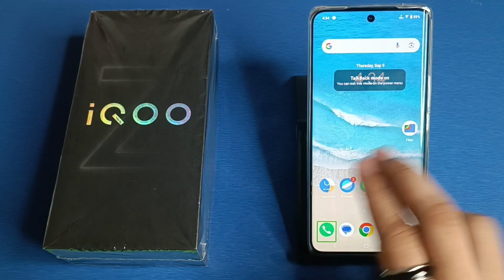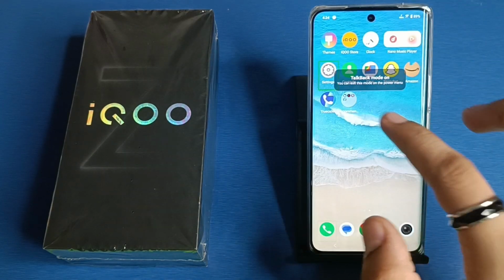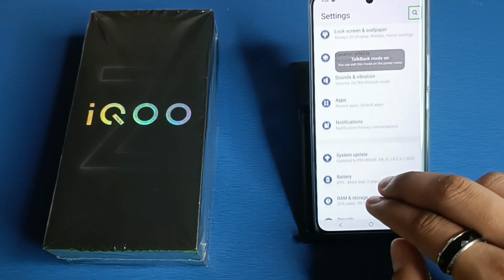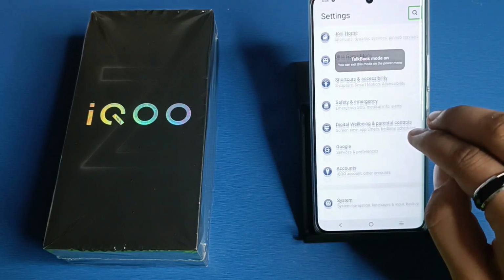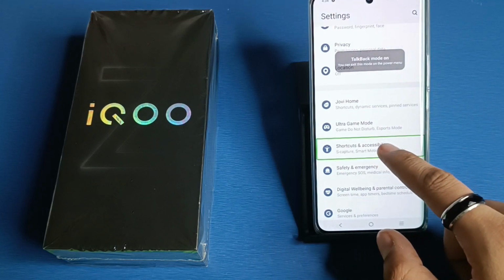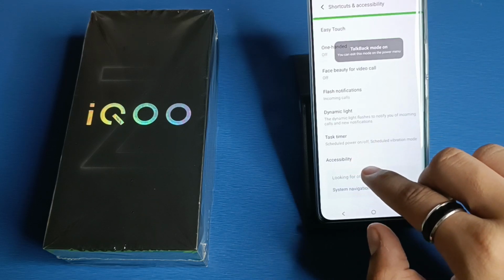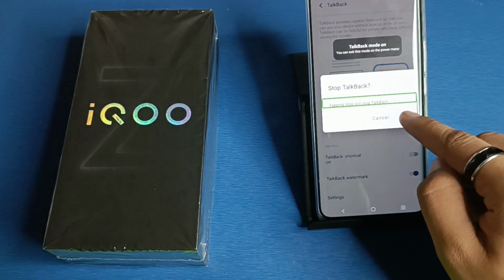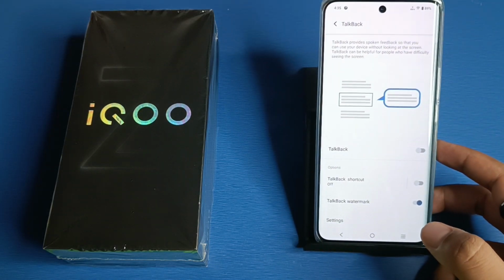IQOO Z10R 5G: How To Fix Talkback Problem?